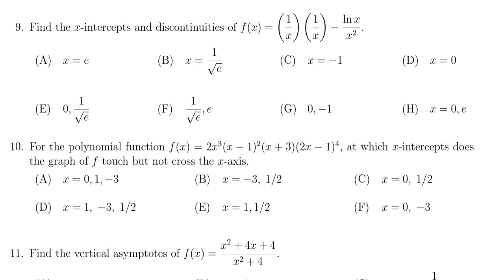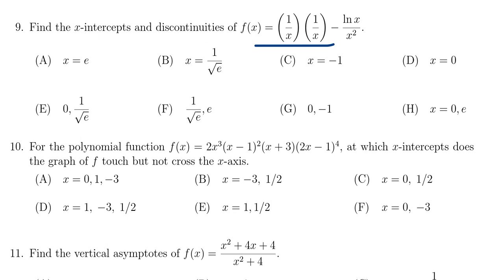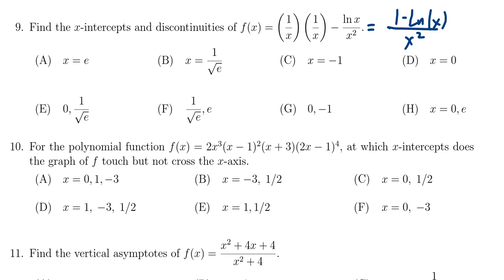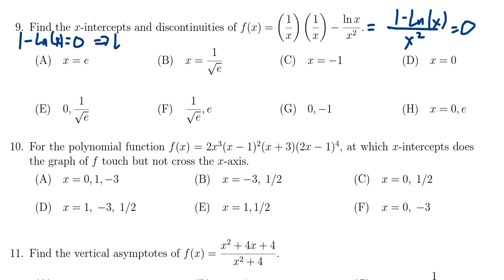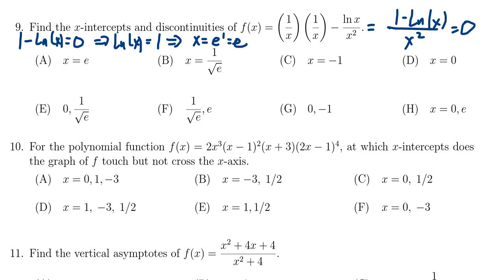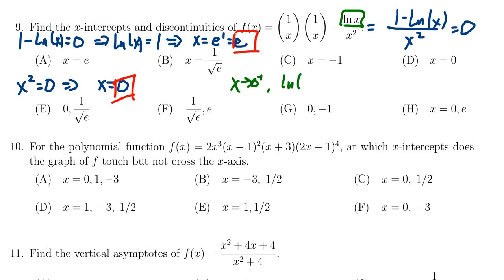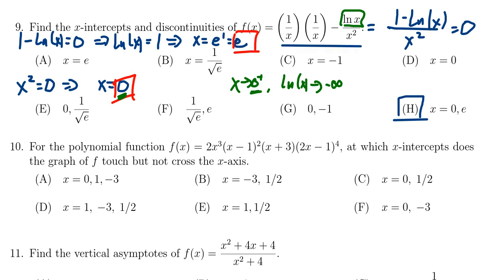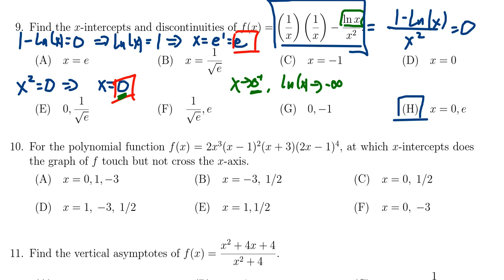Math 1050, Final Exam - Question 9